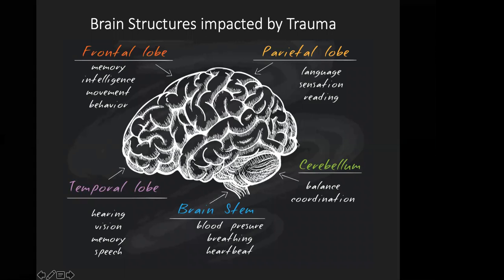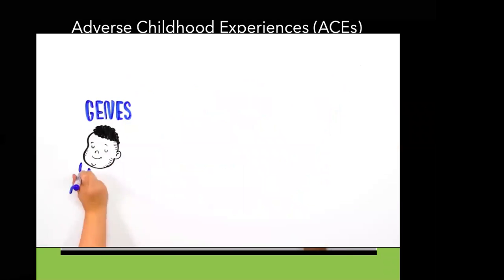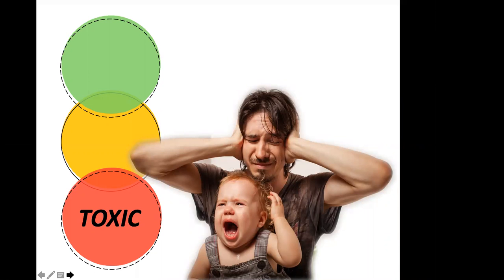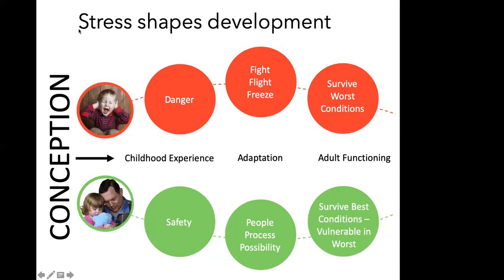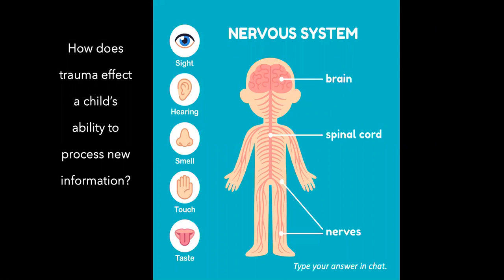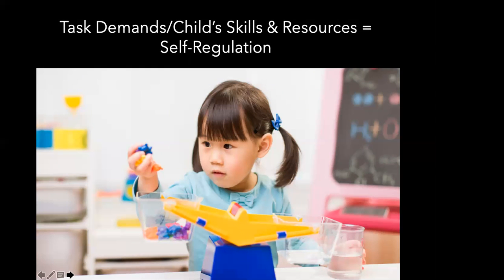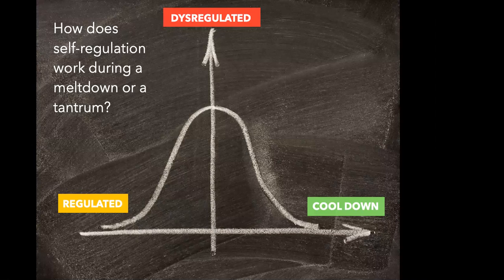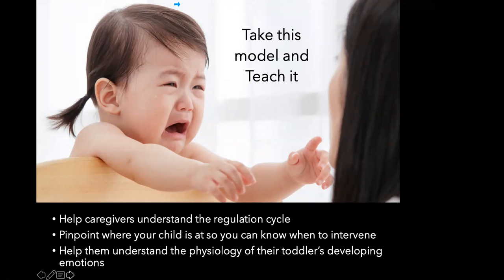Trauma and Early Childhood Development PART I: October 2020